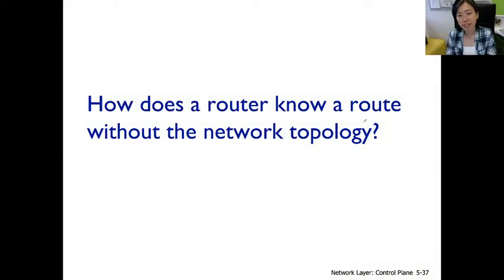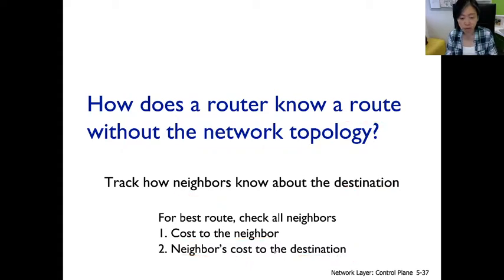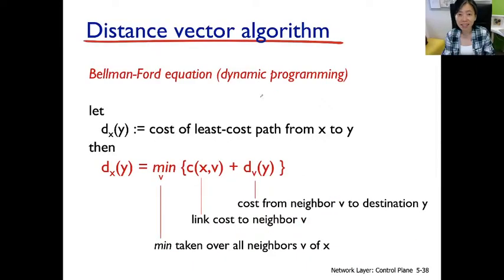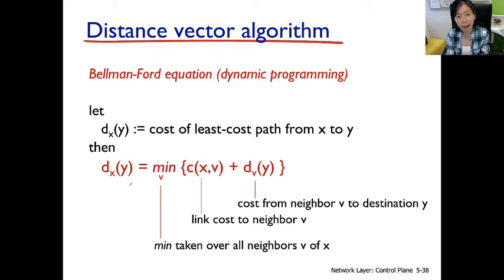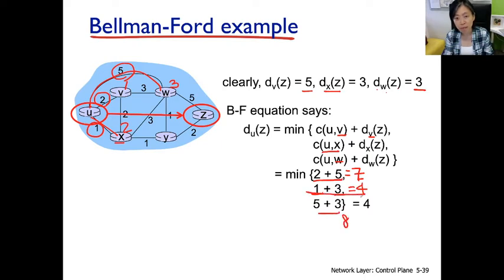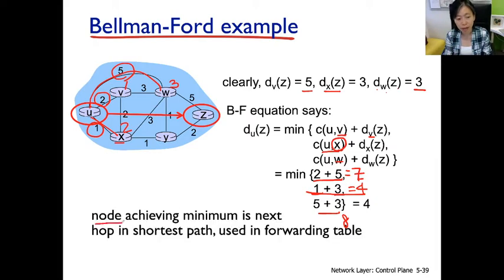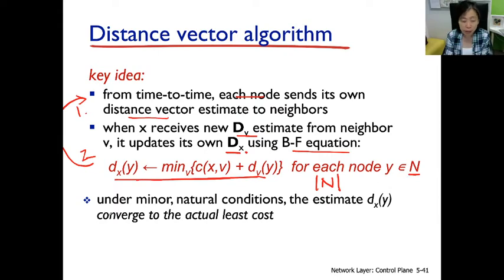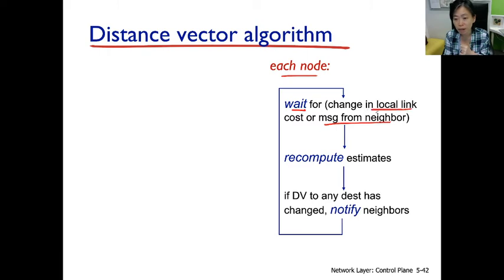ch52 ep#8 Distance Vector Algorithm